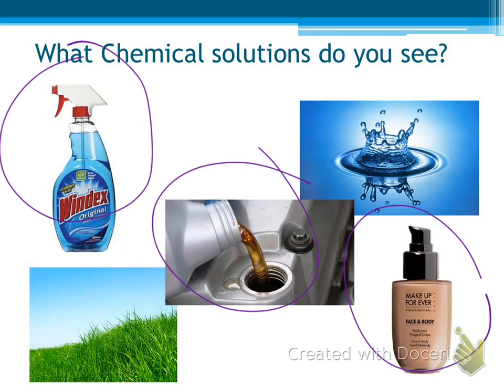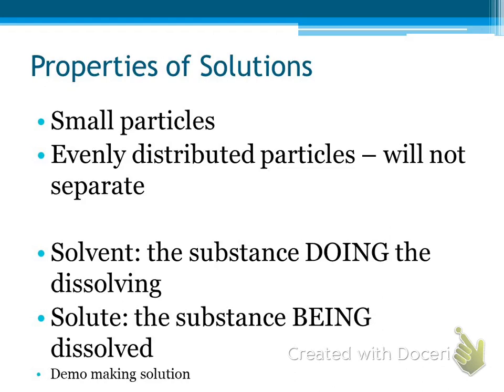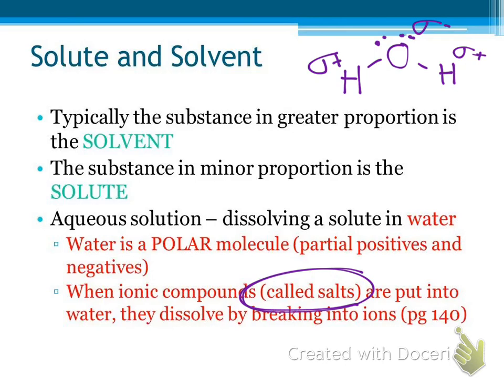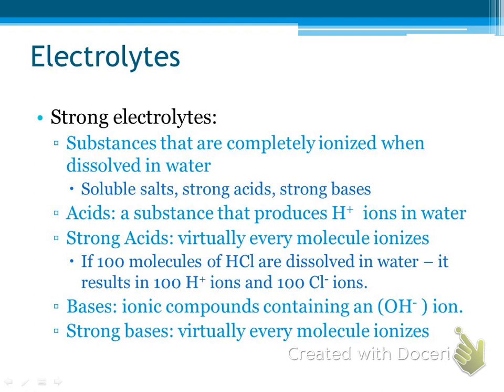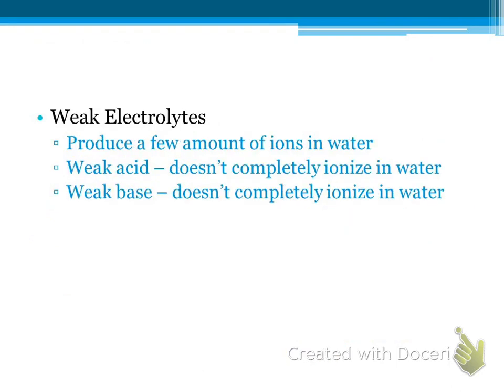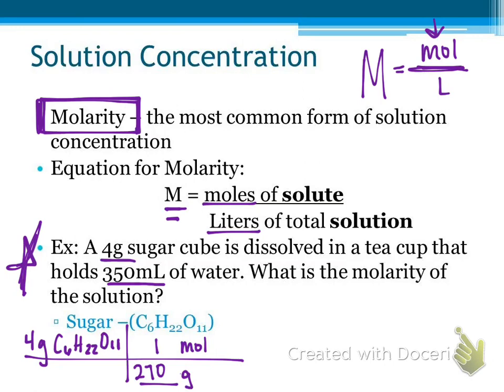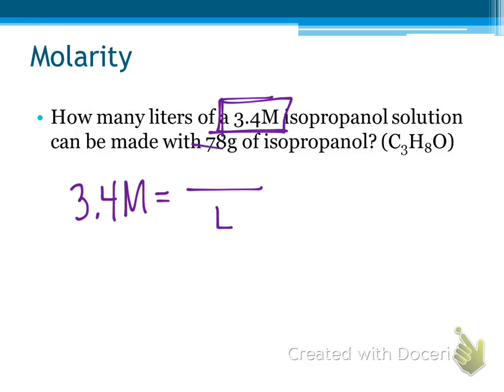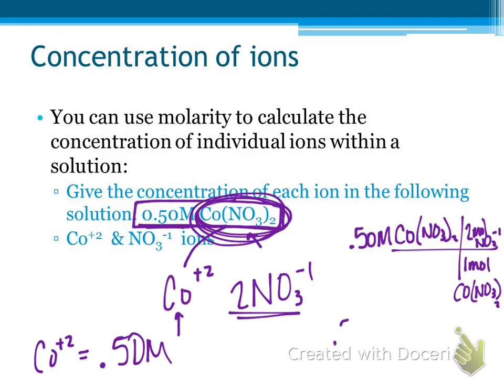Hon Chem Solutions Concentration 1.3.19